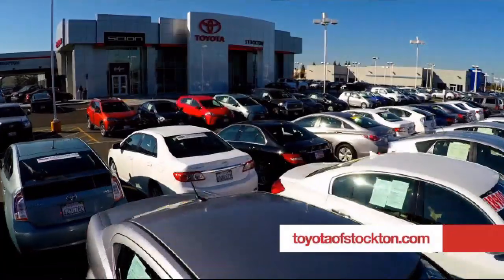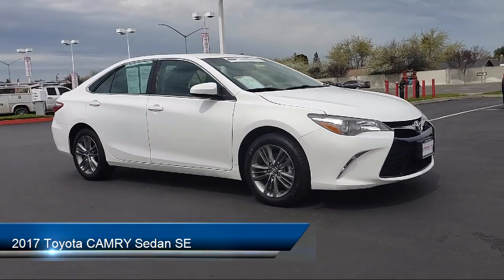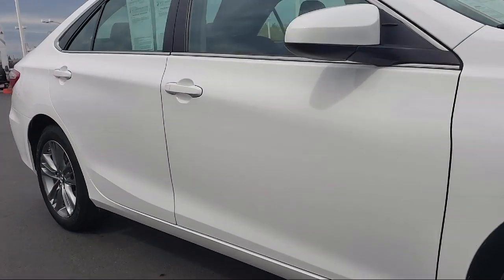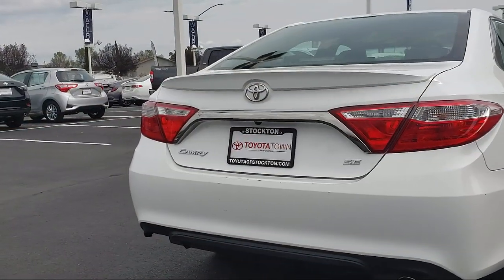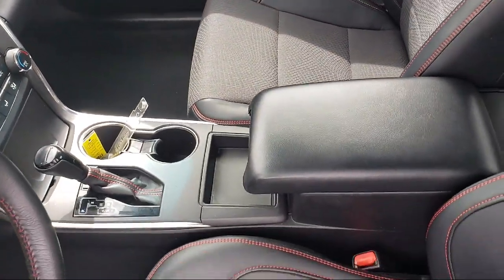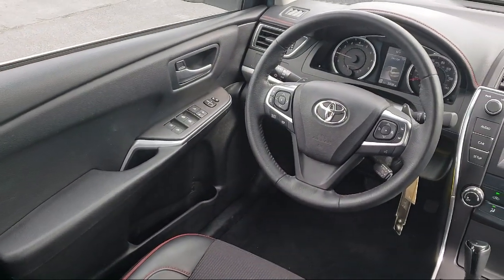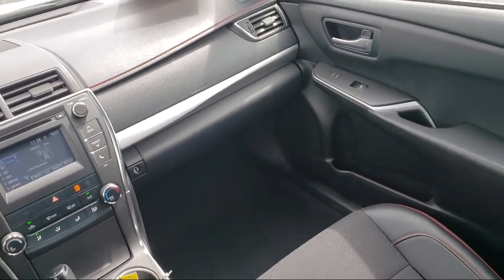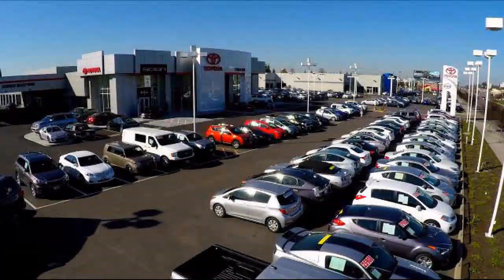2017 Toyota CAMRY Sedan SE Stockton Lodi Manteca Sacramento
2017 Toyota CAMRY Sedan SE Stock Number: 17827 Vin:4T1BF1FK7HU413328  Previous Rental.

Toyota Town
2150 E. Hammer Lane